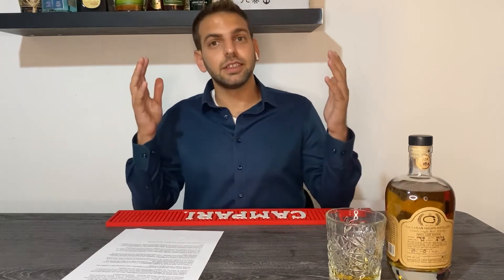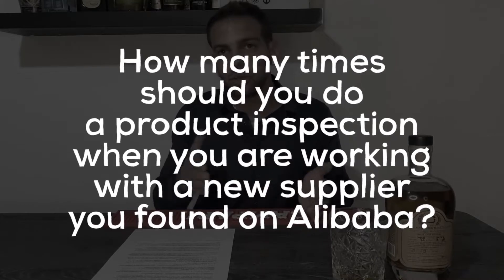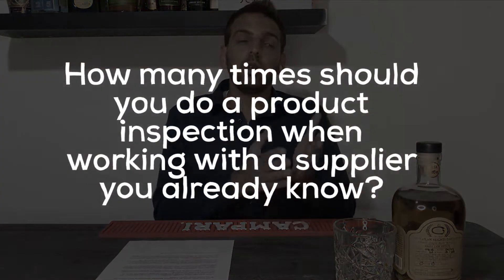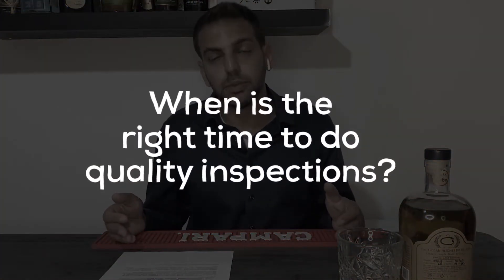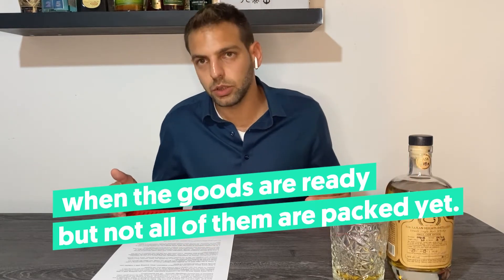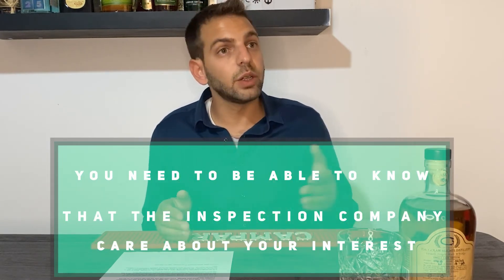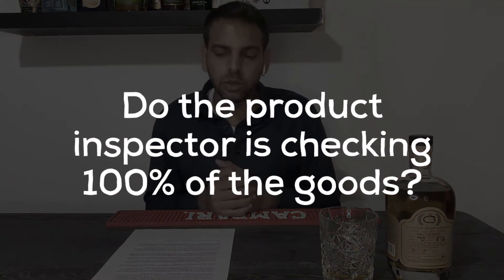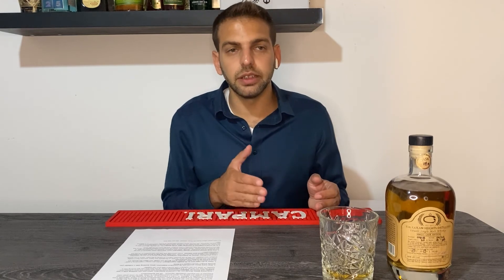Product Inspection: Commonly Asked Questions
Hi, Omer here and in this video, we'll be answering some of the most common questions about product inspection. From what product inspections include to how they can help improve your sourcing process, we cover everything you need to know about quality control in China.
So if you're curious about what product inspection is all about or have any other questions, then this video is for you!